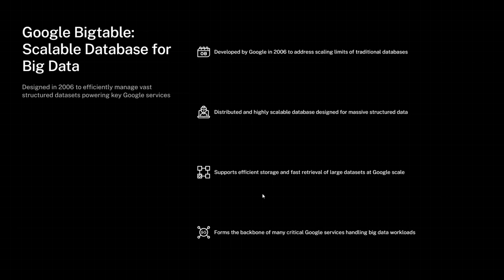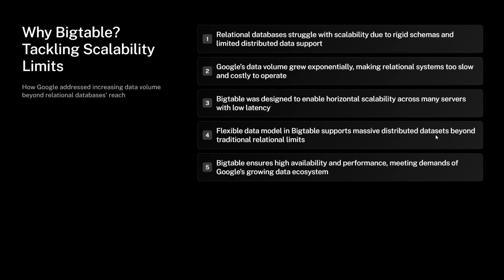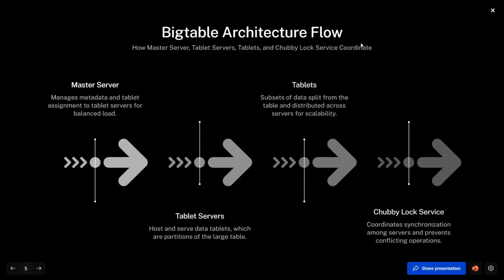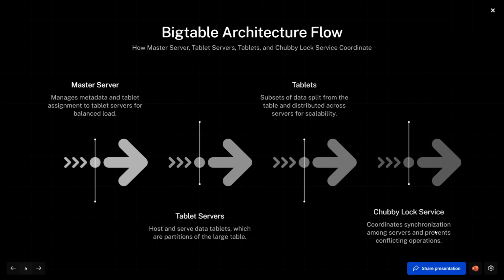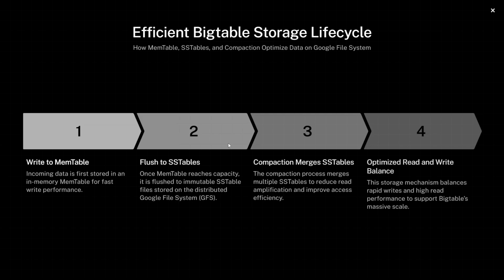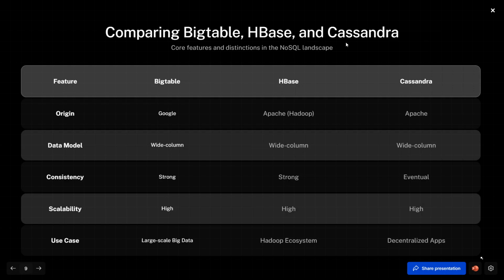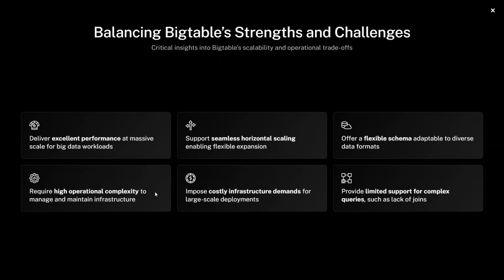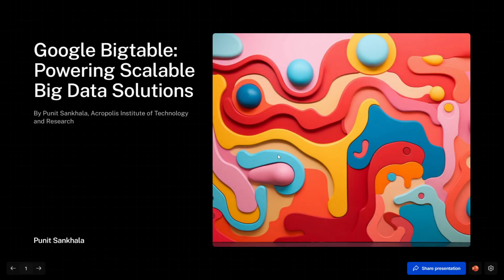Google Bigtable Explained | The Scalable Database Behind Google’s Big Data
🚀 Google Bigtable – The Scalable Database Behind Google’s Big Data

In this 10-minute video, we’ll dive deep into how Google Bigtable powers some of the world’s largest data systems — from Google Search and YouTube to Google Maps and Analytics.

You’ll learn:
✅ What Google Bigtable is and why it was created
✅ How it overcomes traditional database limitations
✅ The Bigtable Data Model (Rows, Column Families, Timestamps)
✅ Architecture & Storage Mechanism (Master, Tablet Servers, GFS, Chubby)
✅ Real-world use cases within Google
✅ Comparison with HBase & Cassandra

📚 Based on:

“Bigtable: A Distributed Storage System for Structured Data” – Google Research, 2006

🎓 Prepared by: Punit Sankhala
🎓 Acropolis Institute of Technology and Research

💡 Ideal for students, data engineers, and anyone interested in Big Data, Cloud Databases, and NoSQL Systems.

📌 Don’t forget to Like 👍, Share 📤, and Comment 💬 if you found this useful.